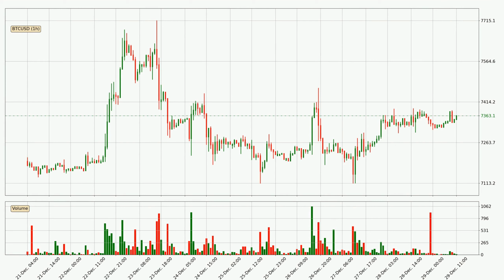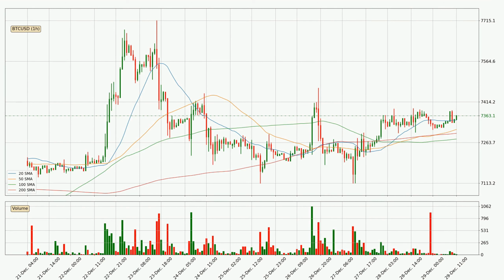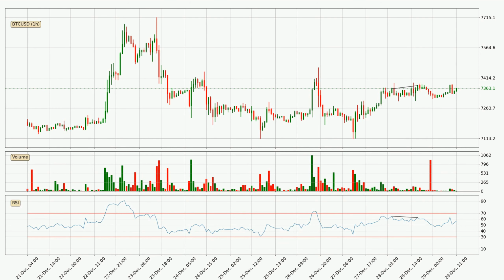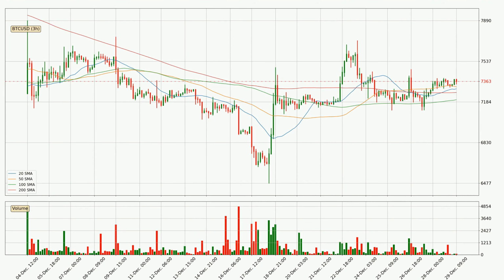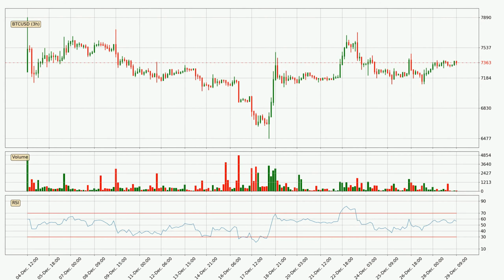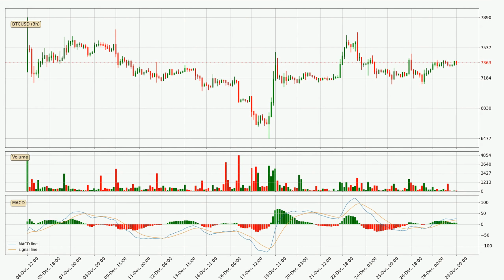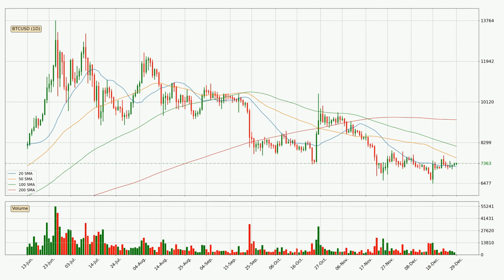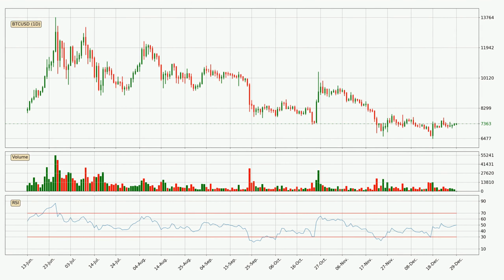Bitcoin up 0.4% 📈. What now with BTCUSD?? | 29.Dec.2019